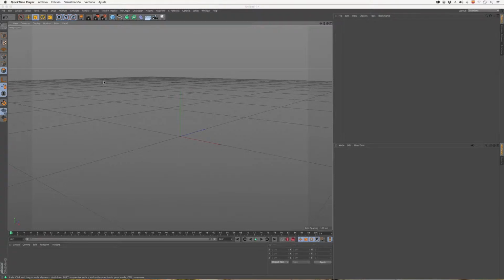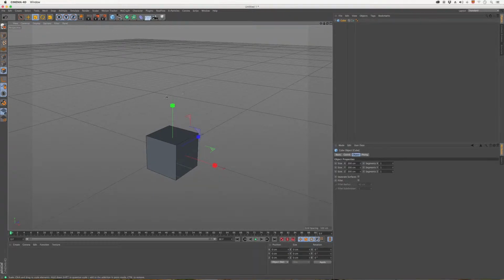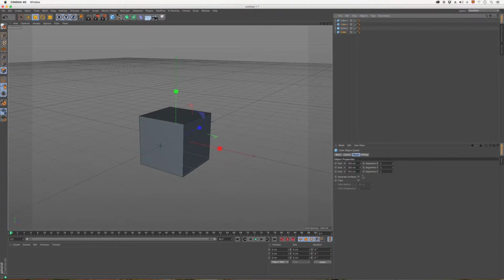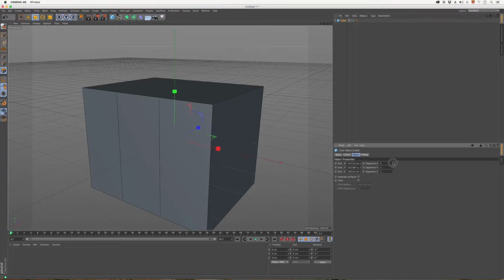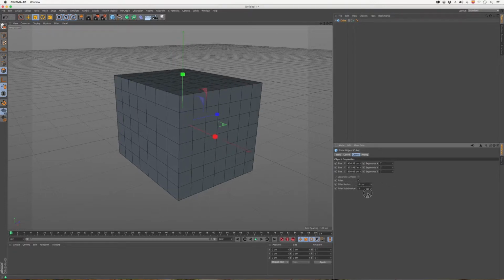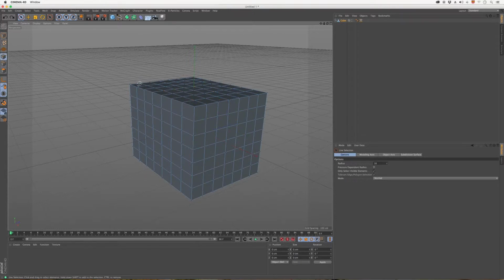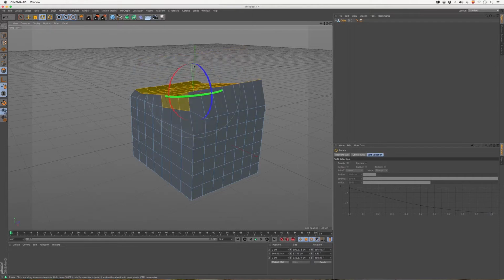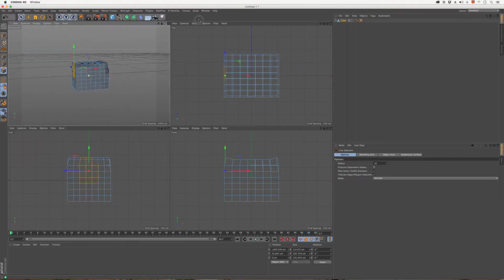02/09 Interface — Graphic Design: Create a 3D Product Advert_ENG